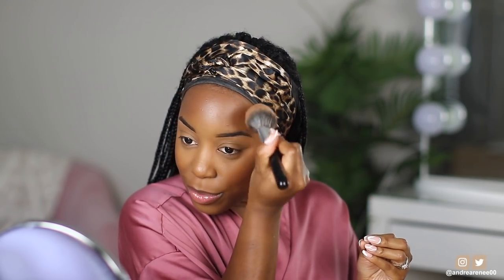MY *SPOT* CONCEALER ROUTINE (NO LIQUID FOUNDATION!) | EASY MAKEUP FOR BEGINNERS | Andrea Renee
I've partnered with @CharlotteTilbury to share my go-to products for this routine which includes the Airbrush Bronzer and more!

|  PRODUCTS MENTIONED  |

Charlotte Tilbury Brow Cheat - Natural Black
Charlotte Tilbury Airbrush Bronzer - Deep
Charlotte Tilbury Pillow Talk Push Up Lashes Mascara
Charlotte Tilbury Mini Lip Kit - Intense

Sigma Beauty Lip Oil
Milani Prime Protect SPF 30
Sephora Collection Clear and Cover Concealer - Chai
elf 16HR Camo Concealer - Deep Chestnut
Sephora Collection Translucent Setting Powder
Dior Powder No Powder - 6N
Patrick Ta Contour - She's Chiseled
Tatcha Luminous Dewy Face Mist

Mented - T40
Maybelline - 355
NARS - Macao

|  FILMING EQUIPMENT  |
Camera: CANON 80D
Lens: CANON EF 50MM F/1.2
Lens: SIGMA 18-35MM F/1.8
Vlogging Camera: SONY ZV1
Filming Lights: 2 Soft Box Lights
Editing Software: iMovie